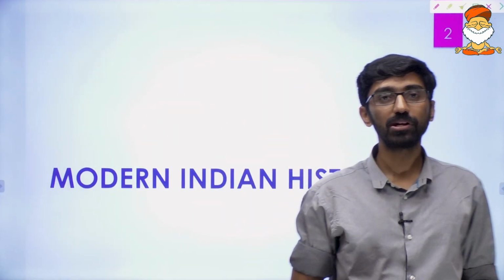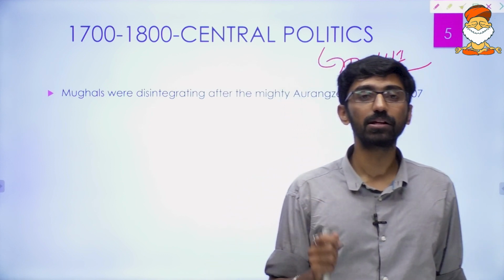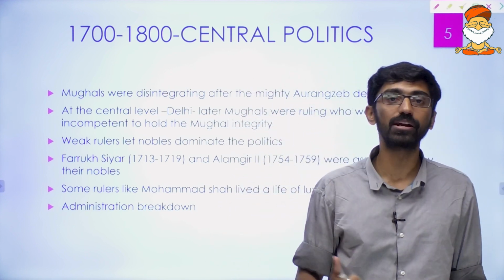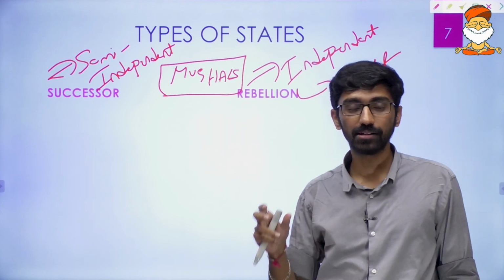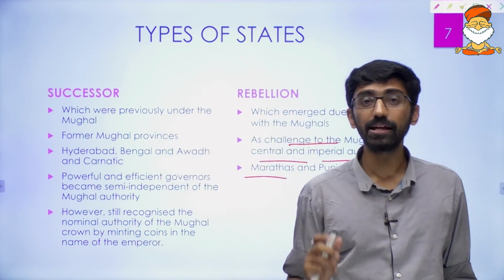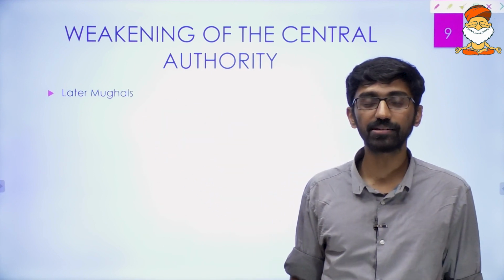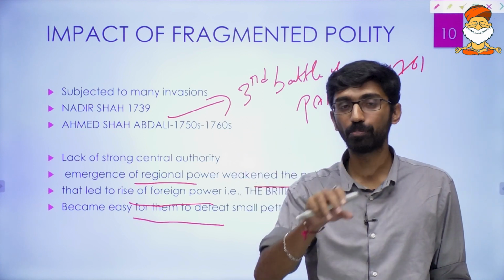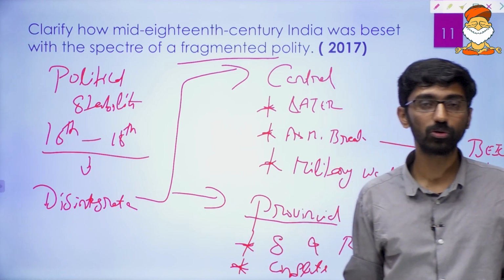18th Century Indian Political Structure| Mains Rapid Revision Series| History| Class-1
IASbaba's Rapid Revision Series is well known among the aspirants community. It has helped many aspirants in their prelims examination. We, at IASbaba now want to help the aspirants who are writing Mains 2023. These series of videos will help in quick revision for mains and boost your GS Scores.

Offline Centres
BENGALURU CENTRE:
IASbaba Admission Centre: No.38, 3rd Cross, 1st Phase, 2nd Stage, 60 Feet Mains Road, Chandralayout, Bengaluru-560040.
Landmark: Opposite to BBMP Office/ CULT Fitness

DELHI CENTRE:
IASbaba, Plot 22-B, 3rd floor, Pusa Road, Bada Bazar Marg, Rajinder Nagar, New Delhi- 110060
Landmark: Above Dominos